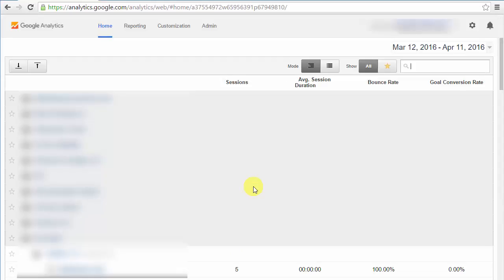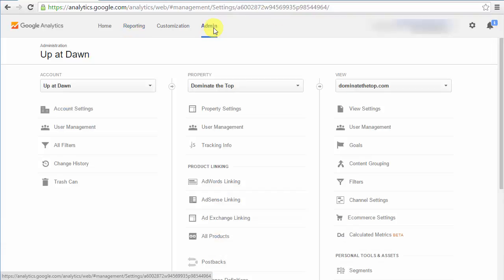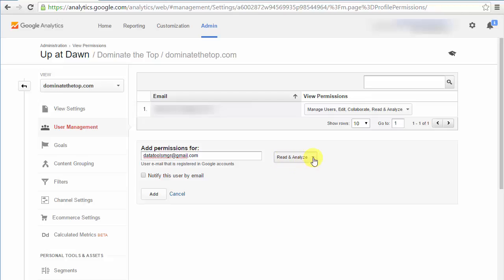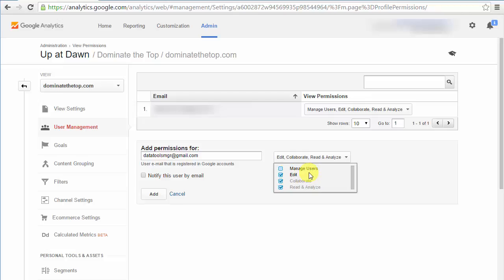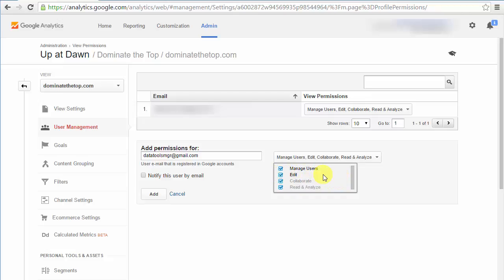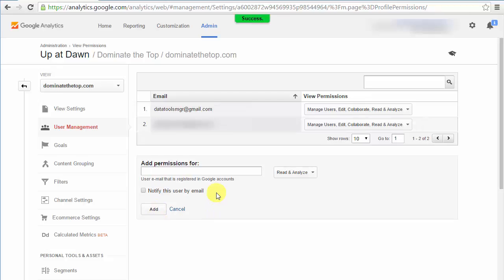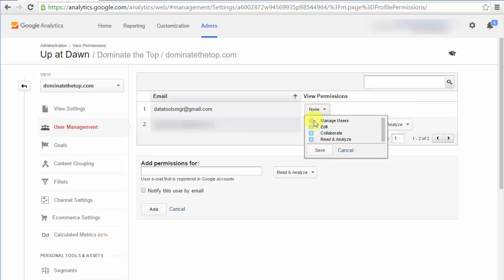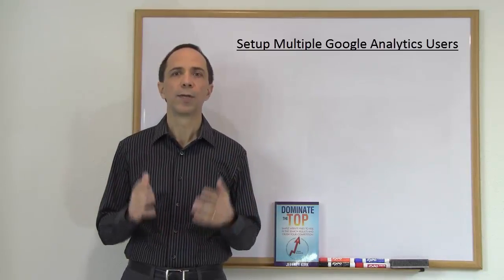Here's How To Share Google Analytics Data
You already know that internet usage continues to increase, more people are searching online, the internet is a good source of potential clients, getting the attention of online searchers is important, and if more searchers visited your website, or called or visited your business, that would be a good thing!

If you want to tap into that flow of searchers, that flow of potential new prospects for your business, then my webinar will help you.

You will see a super simple way to tap into a stream of online prospects without spending any money on search engine optimization!

I recently received a message asking me if there is any way to find out what phrases people are searching for when Google analytics shows their keywords listed as “not provided”.

This is a really good question. The short answer is that "Not provided" is what shows up as the search keyword phrases for anyone who is logged into a Google account at the time they do the search.

That means that anyone who uses Gmail, YouTube, Google Plus, Google Analytics, or other Google tools might have their search data hidden from the results that show up in your Google Analytics data.

That can be a be a problem!

Fortunately, there is some other data you can get that helps tell a better story about the users of your site and the searches they did to get to your site.

You can find this in the Search Engine Optimization menu under Queries. In the video I show you how to find and interpret this data.